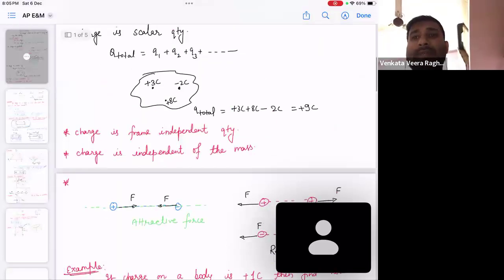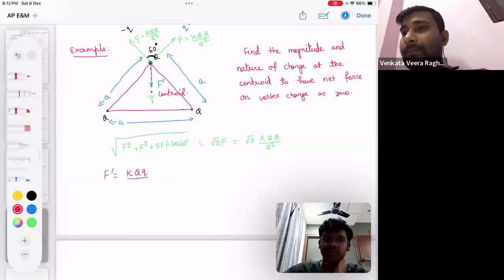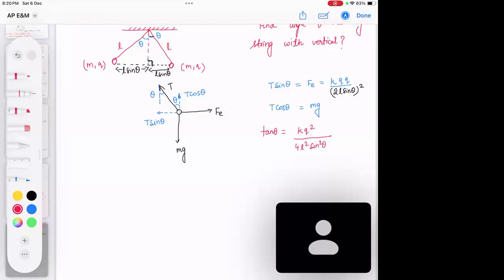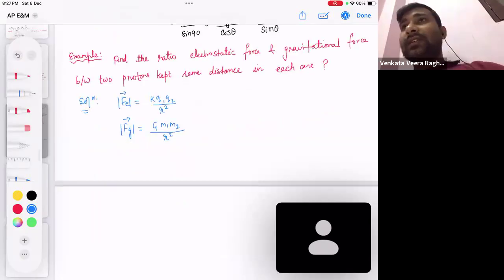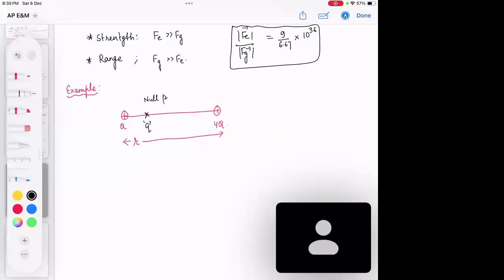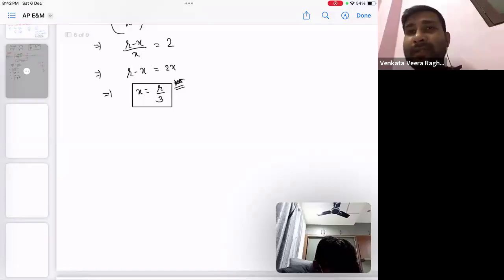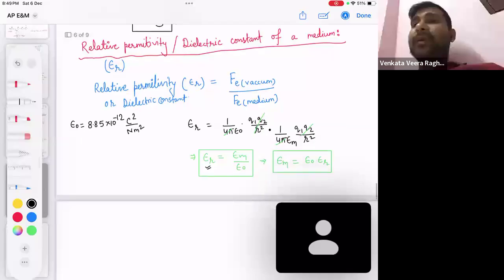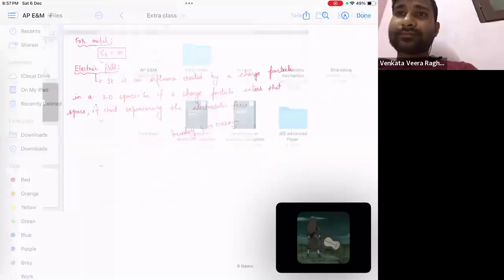AP Electricity and Magnetism Session 2